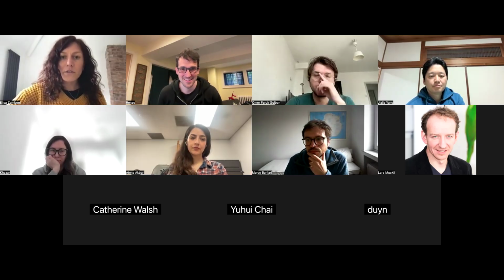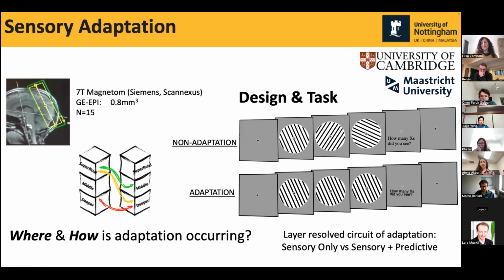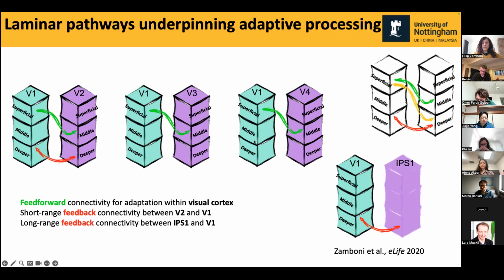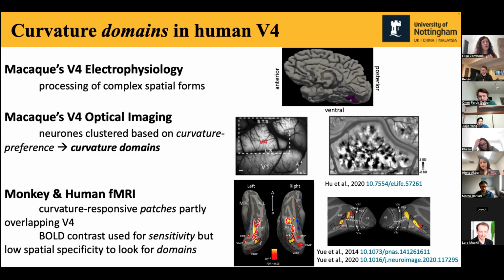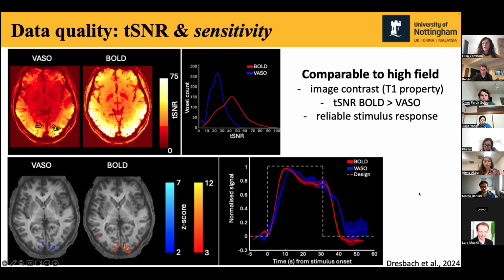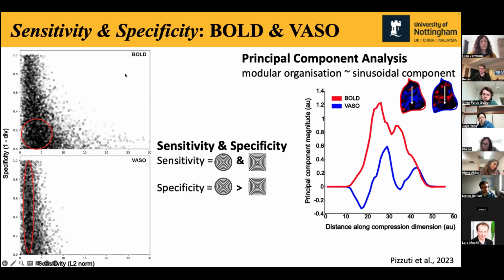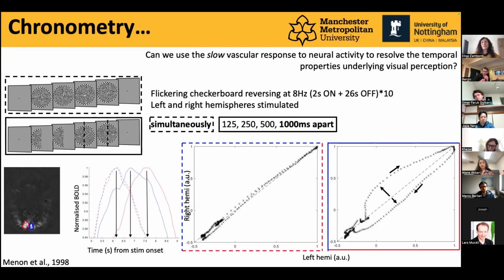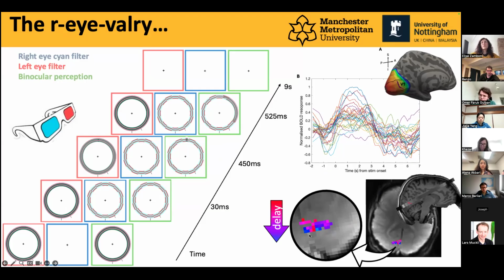Elisa Zamboni, Mapping Curvature Domains in Human V4 using CBV-sensitive Layer-fMRI at 3T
This presentation was recorded on April 14th 2025 as part of the layer-fMRI working group meeting.